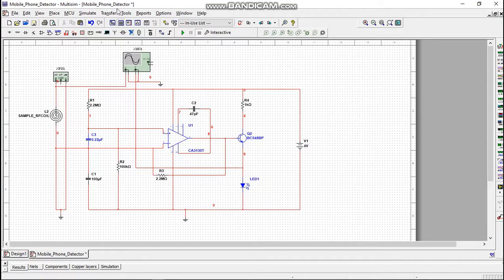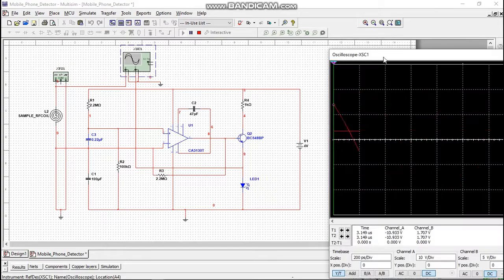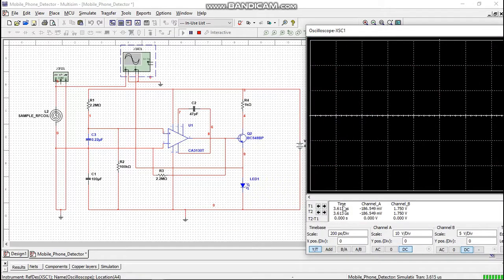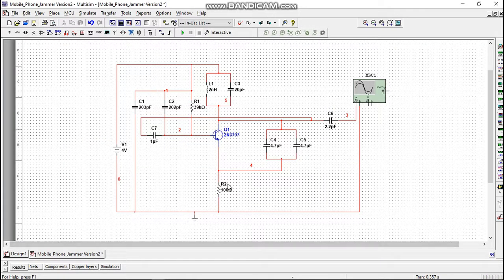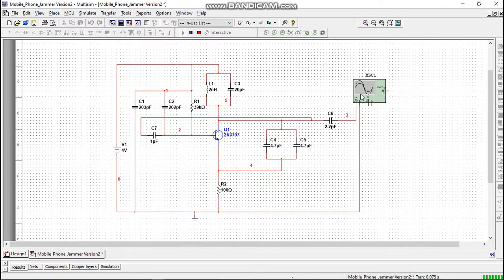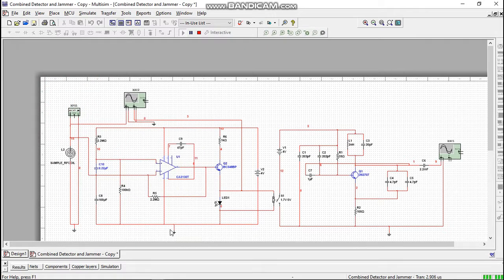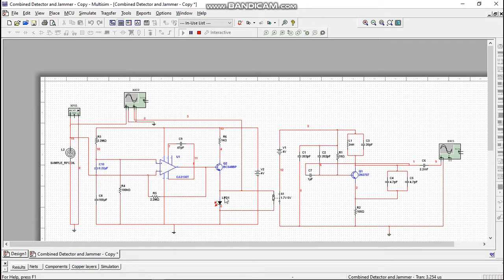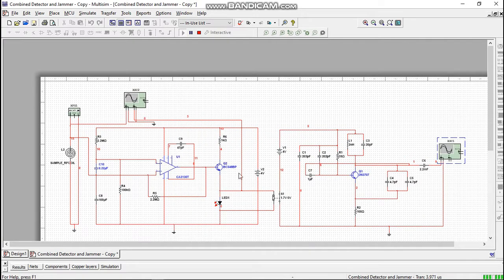P47: Mobile Phone Detector & Jammer